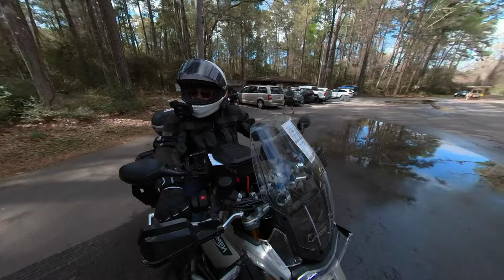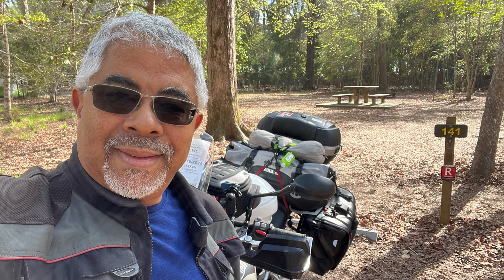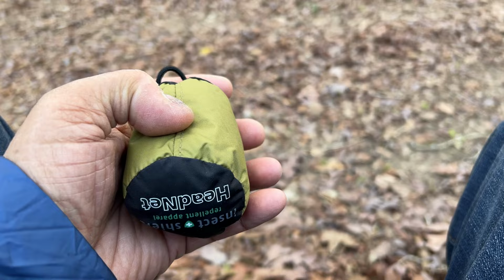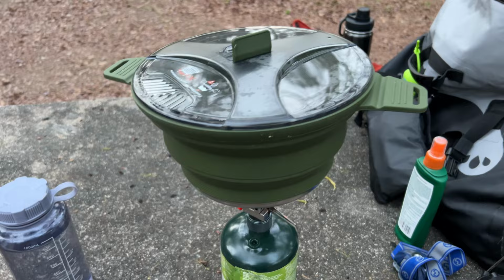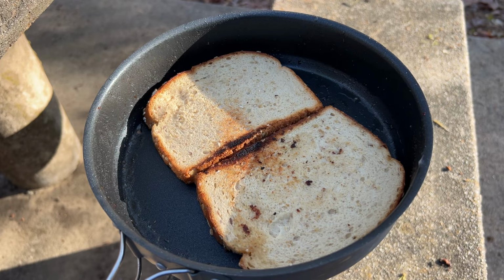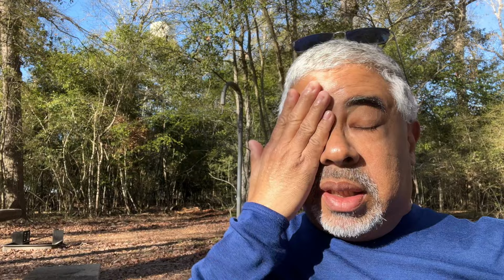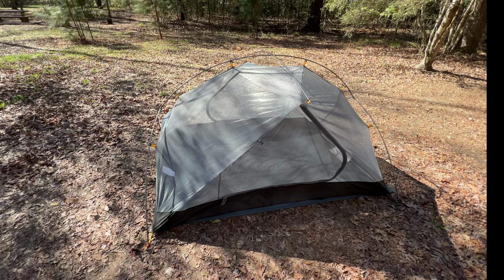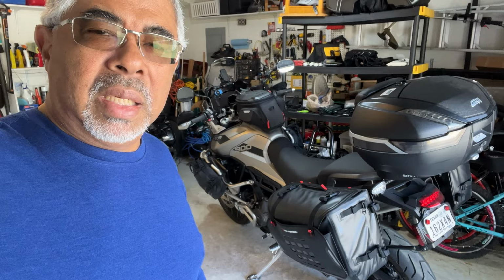Spring Overnighter at Martin Dies Jr SP | Best time of year to enjoy motocamping | March 2024 VLOG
Spring is a great time of year to go camping. Weather is cool and pleasant for hanging about and sleeping at night. Foliage is starting to wake up but so are the insects. Who knew I'd have to break out the Sea to Summit Insect Shield Mosquito Head Net on this trip, which I've had for years in the bottom of my pack. It was also a good thing my pack includes my collapsible 2 gallon (?) water container, which I needed at Site 142 since there was no water hookup despite being advertised as such. Another great night's sleep on my new Big Agnes Rapide SL Insulated sleeping pad. Pack out was easy on the Tiger, with the SW Motech Pro Side Carriers paired with the SysBag WP panniers - easy set up for adventure and then remove for everyday commuting - perfect. Good trip overall.

Sharing the videos is also a big help. Finally, if you do like the video, please consider hitting the "thumbs up". If you feel you need to give a "thumbs down" please do leave me a constructive comment to inform what can be done to improve.

Thanks,
Grumpy Goat

All links are provided for the convenience of viewers.

All content and opinions offered on this Channel are my own. Where products are reviewed, they would have been purchased my me for my own use, unless stated otherwise. I have not been sent any products in exchange for reviews, favourable or otherwise.